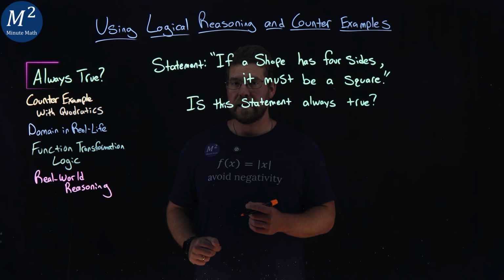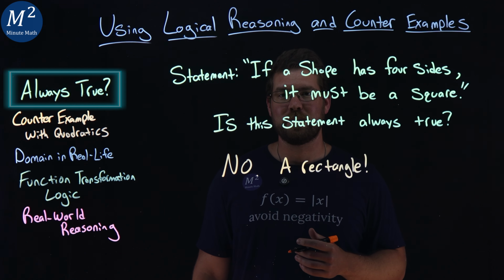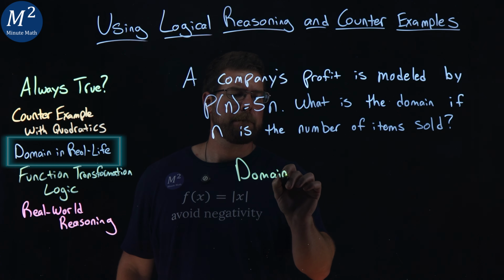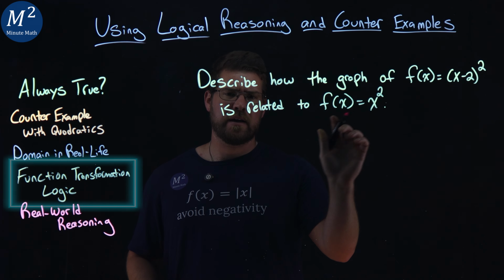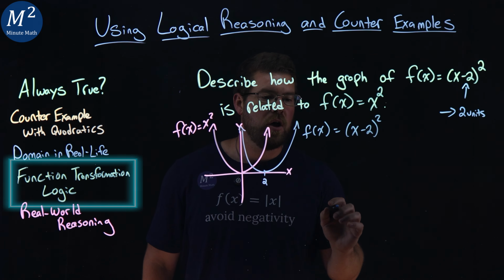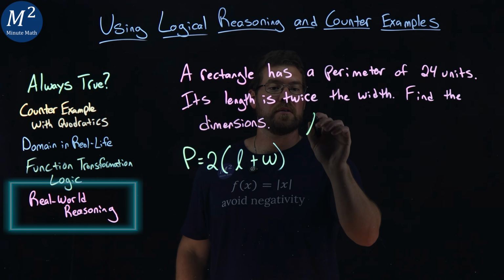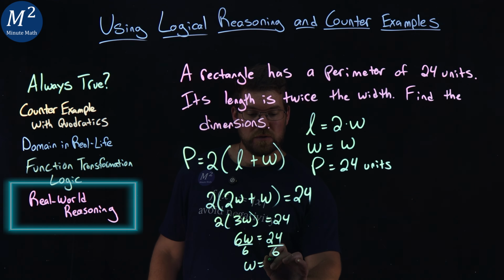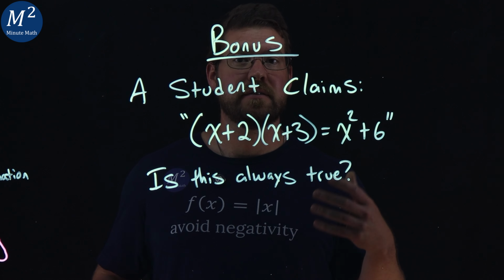Using Logical Reasoning and Counterexamples in Algebra – Critical Thinking with Functions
Master the art of logical reasoning and counterexamples in algebra. This video explores how to determine whether mathematical statements are always true using real-life examples, critical thinking, and function analysis. From analyzing quadratics to identifying domain from real-world contexts, we cover a variety of problem types that help students build strong algebraic reasoning skills.

This lesson supports Common Core Standards HSF.IF.C.7 (Graph functions and identify key features) and HSF.IF.B.5 (Relate domain to real-world scenarios). It's ideal for high school students, teachers, and anyone looking to reinforce foundational algebra concepts.

Topics include:
Using logic and counterexamples to evaluate statements
Domain of functions in context
Function transformations and graph analysis
Identifying and correcting common algebra errors

Time Stamps:
00:00 - Intro
00:25 - Identify Domain and Range
01:13 - Determine if a Relation is a Function
02:13 - Domain in a Real-Life Context
03:16 - Write a Function and State Its Domain
05:01 - Domain Restrictions from Division
06:56 - Summary
07:15 - Includes a bonus question at the end to extend learning and reinforce the concepts taught in the video.